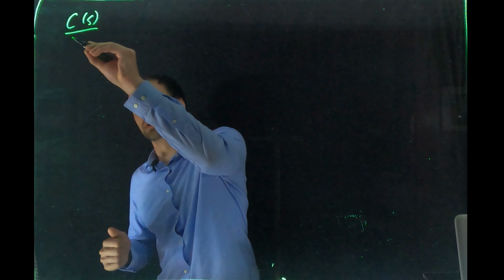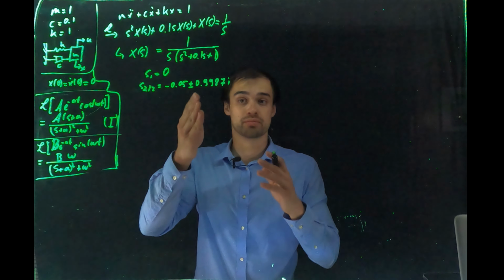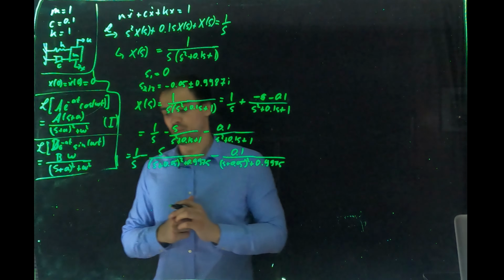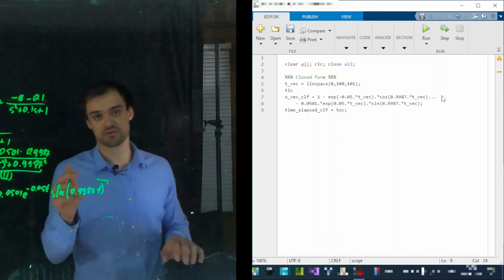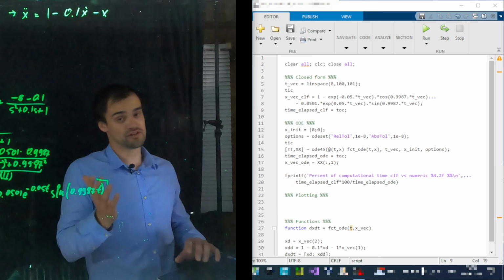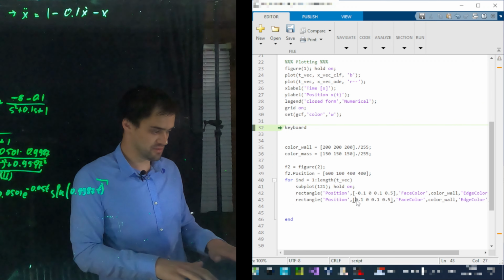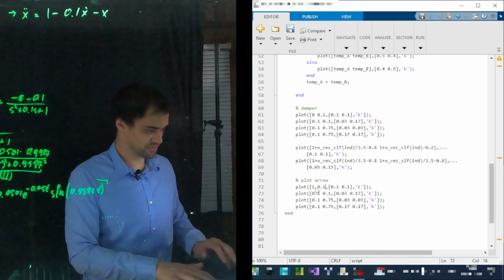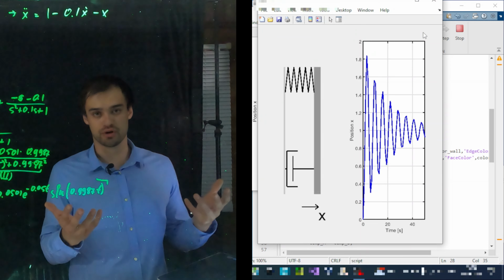Mass-Spring-Damper System | Laplace Transform & MATLAB Simulation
Welcome to my control engineering tutorial! 🚀 In this video, we'll explore how to master a Mass-Spring-Damper System using transfer functions and the Laplace transformation.

🔍 What's Inside:
   - Understanding Transfer Functions: Learn how these powerful tools simplify the analysis of dynamic systems. 📚
   - Laplace Transform Basics: Dive into the mathematical magic that makes solving differential equations a breeze. 🔄
   - Live MATLAB Coding: Watch as we bring the theory to life with a step-by-step MATLAB simulation. 🔧
   - Comparison of the computational time of a closed-form and a numerical method (ode-function) ⏱️
   - Dynamic Animation: See the mass-spring-damper system in action with our engaging, real-time animations. 🎞️

Whether you're a student brushing up on your control systems knowledge or a professional looking for a quick refresher, this tutorial has you covered. 🎓👨‍💻